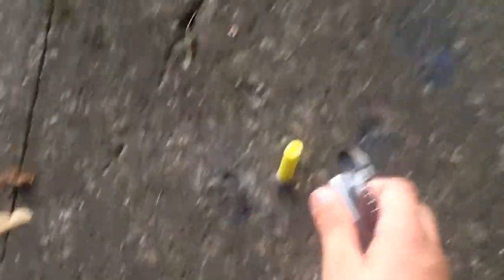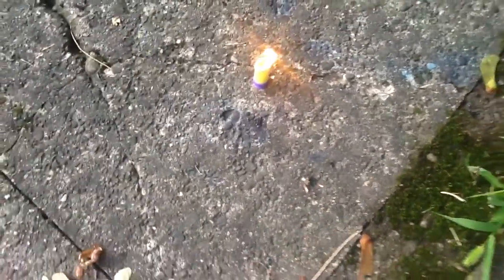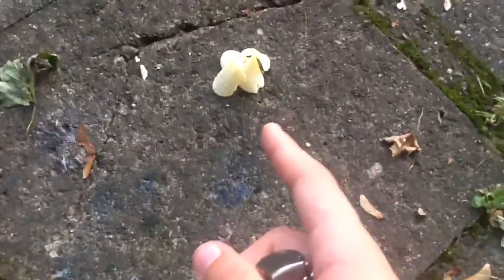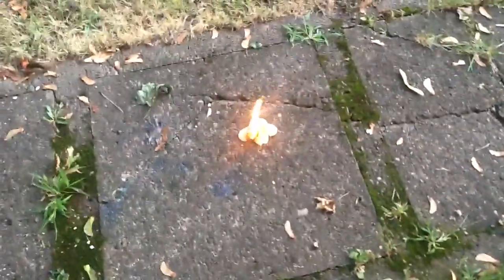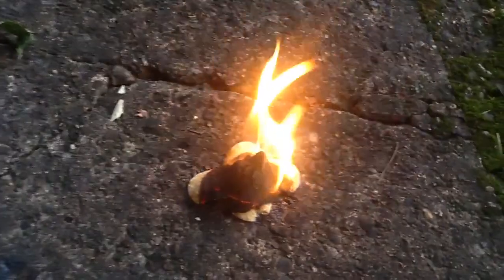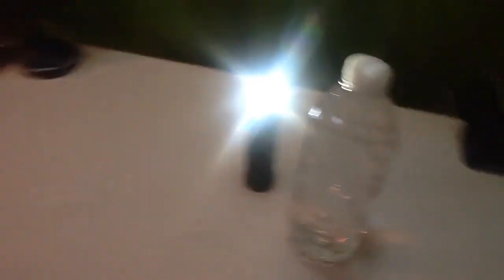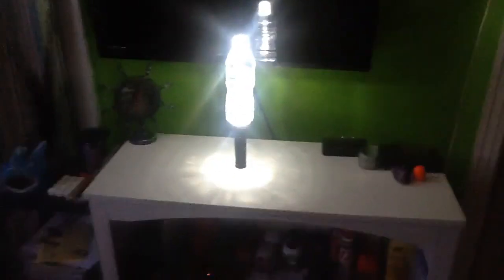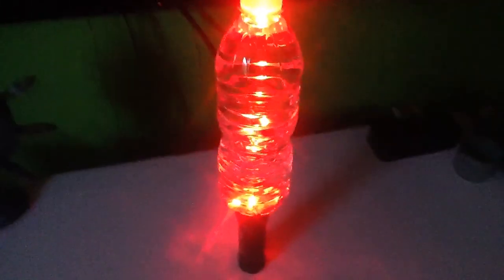Survival life hacks #3